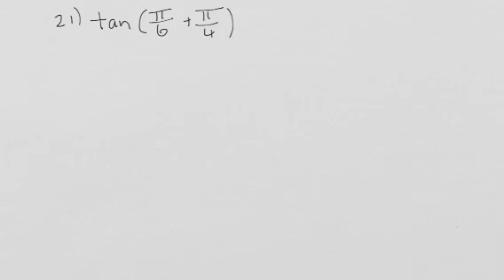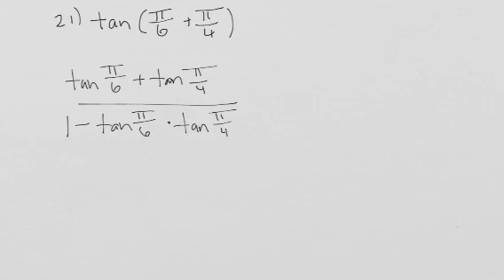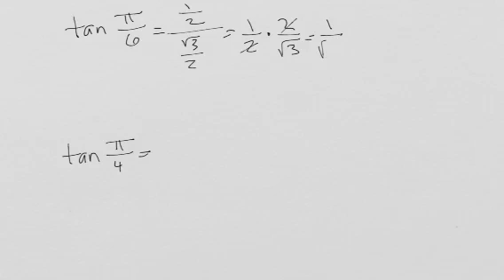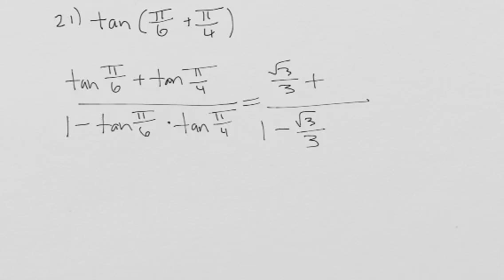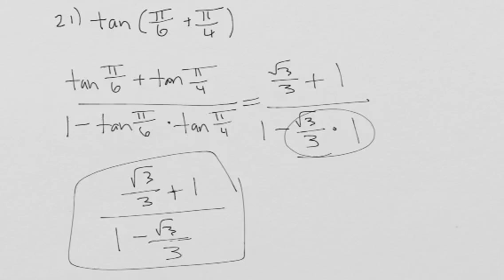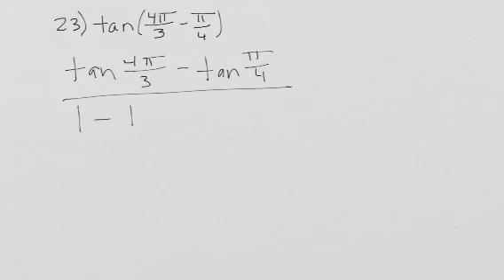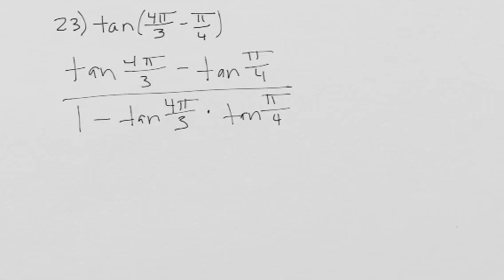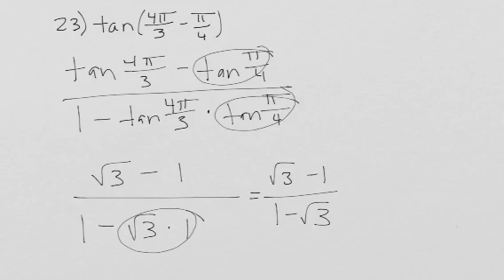Week 2 - Activity 2